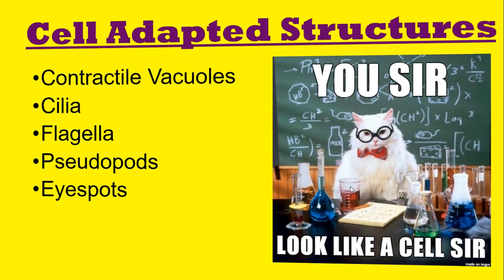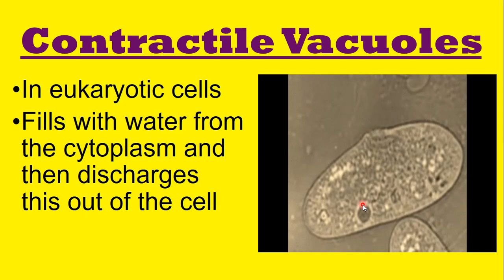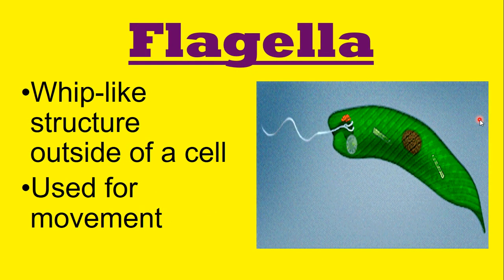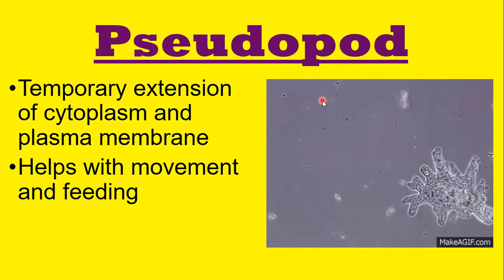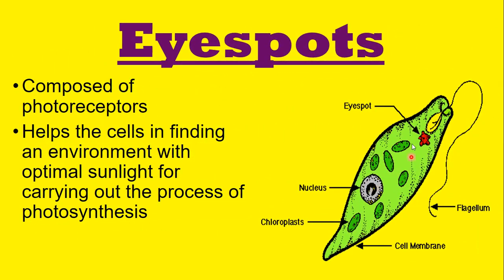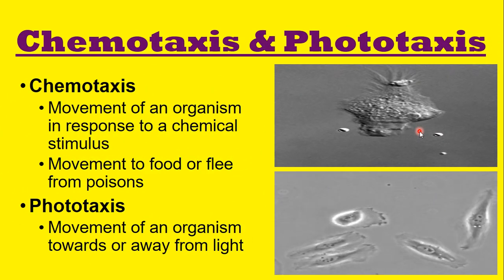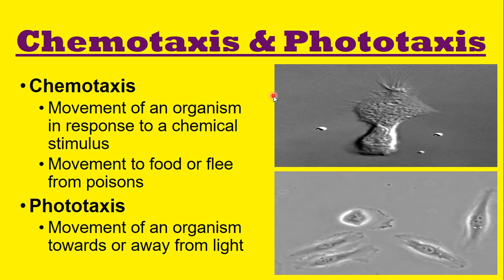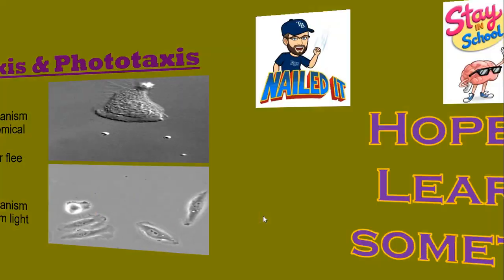Cell Adaptations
In this short video lecture, we will talk about structures cells can have that allow them to survive. Not all cells have these but some do.